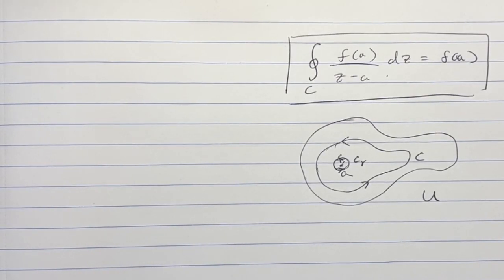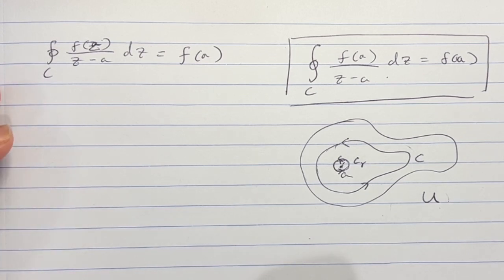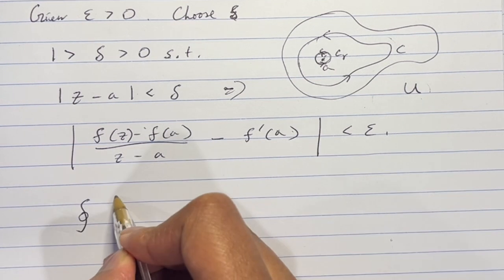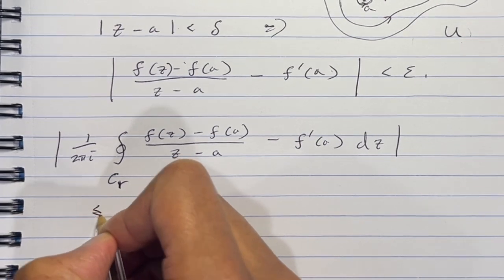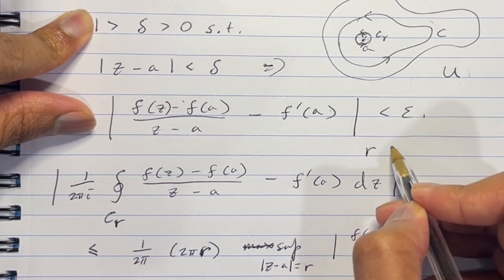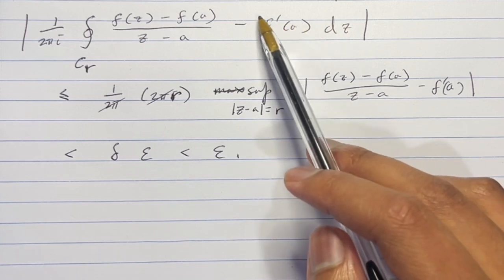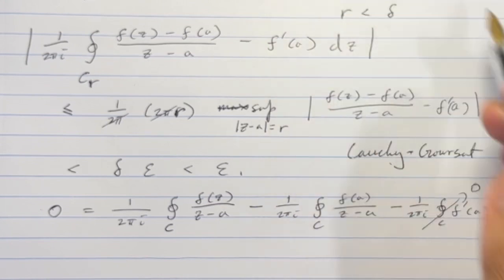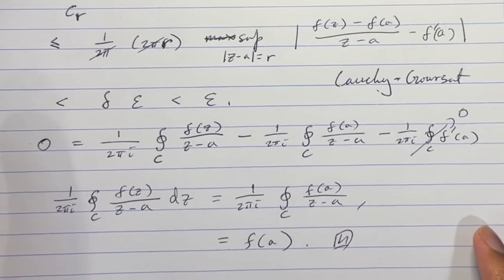Proof of Cauchy’s integral formula | Complex Analysis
We prove Cauchy’s integral formula using Cauchy’s deformation theorem.